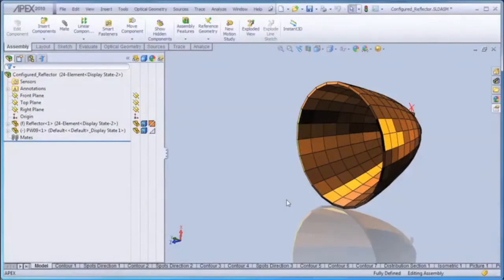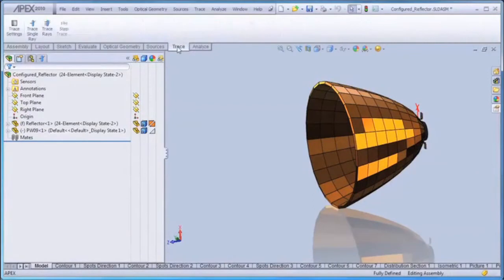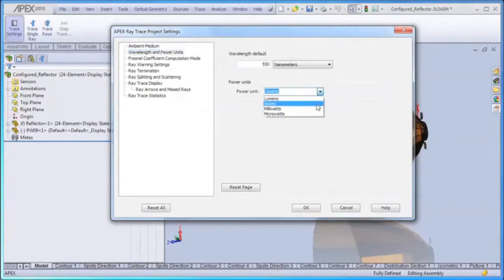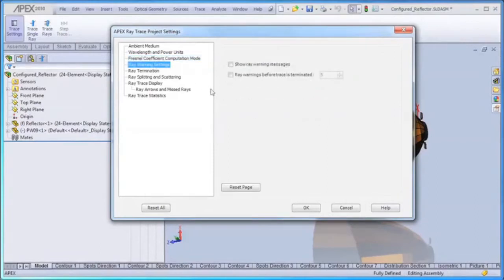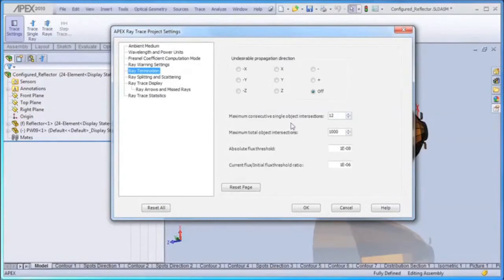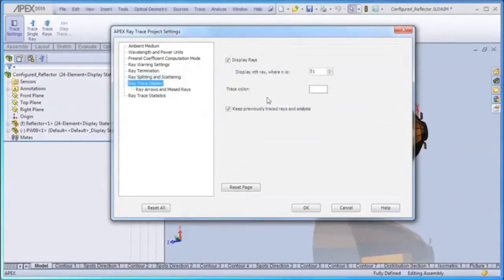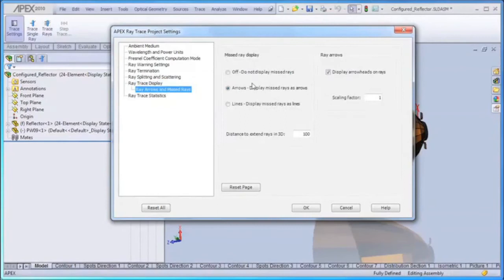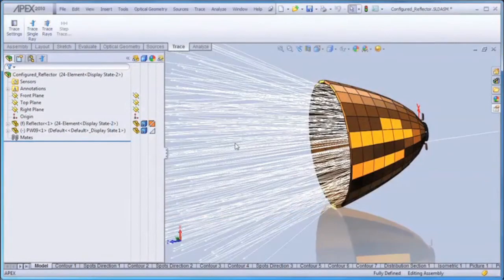APEX Workflow Step 3 Detail: Running Simulations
A detailed demonstration of the ray-tracing steps followed when designing and analyzing systems in APEX. Demonstration includes an overview of trace types available in APEX, trace settings, and performing a ray-trace of the example system model.